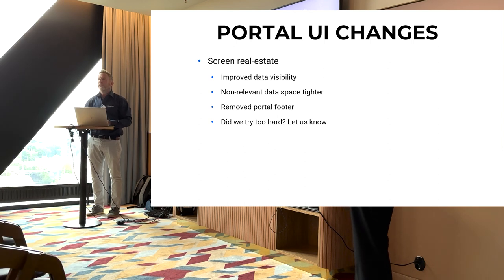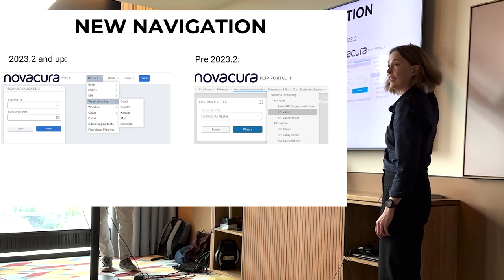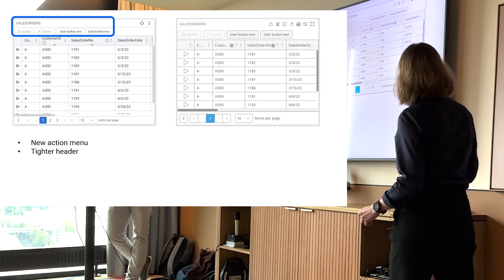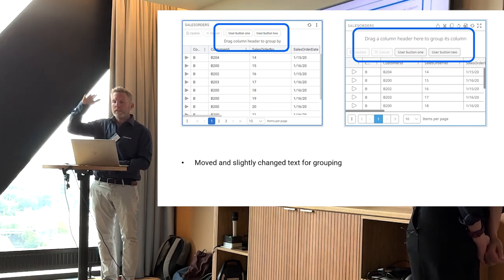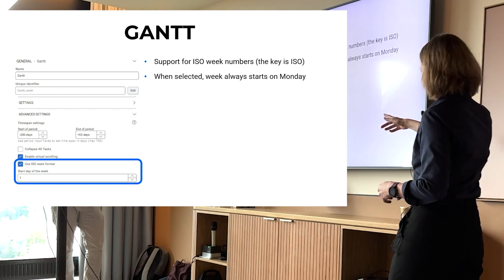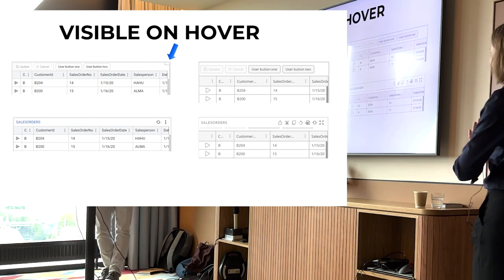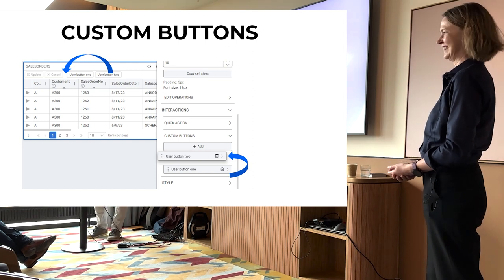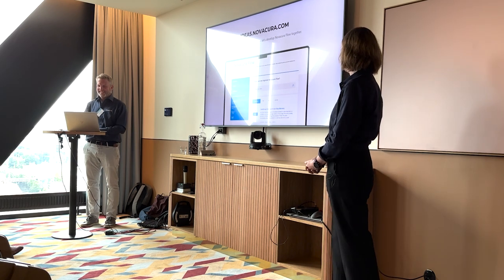Novacura Flow Portal 2 - What is new in v2023.3 - Ola Carlander and Malin Johansson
Ola Carlander Customer Success Specialist, Partner Support & Malin Johansson Product Owner, Novacura in their presentation during Novacura Flow User Conference 2023 presented subject related to Flow Portal 2 – what is new, how to use, tips & tricks.